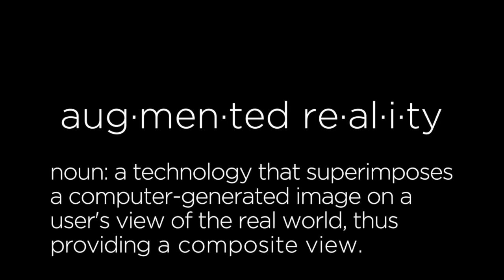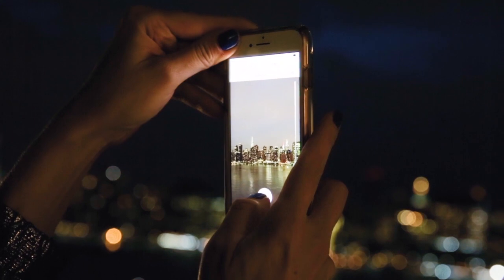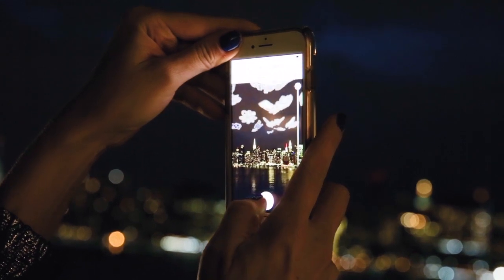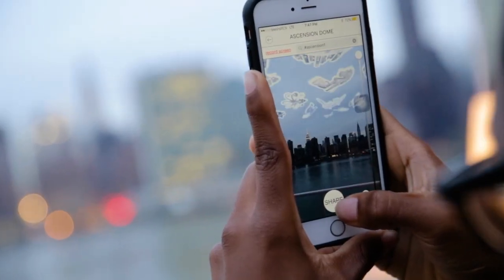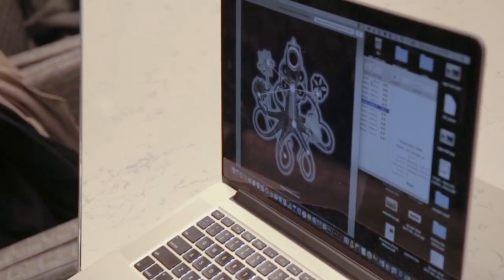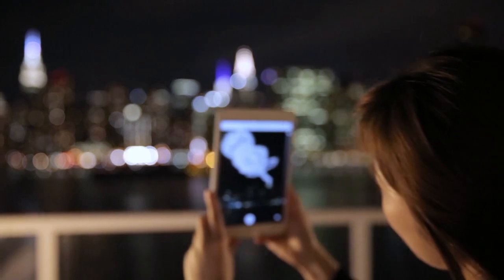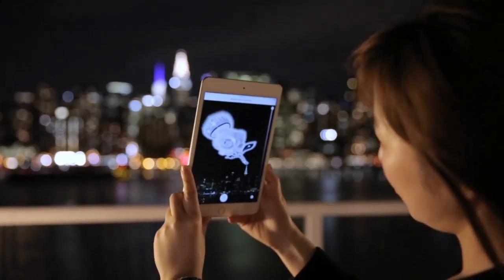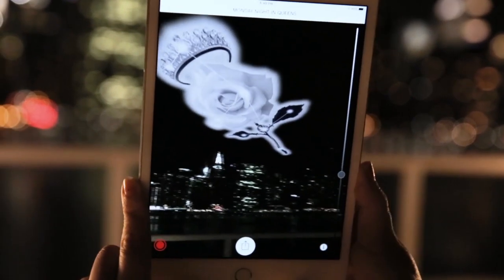Ascension Documentary Trailer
Richard Humann creates an alternate universe within our own universe in his location-based augmented reality (AR) multimedia installation, “Ascension.” The work consists of twelve imaginary constellations suspended in the sky over the magical city of Venice, and can be viewed using an augmented reality app, Membit, on a smart phone or tablet.